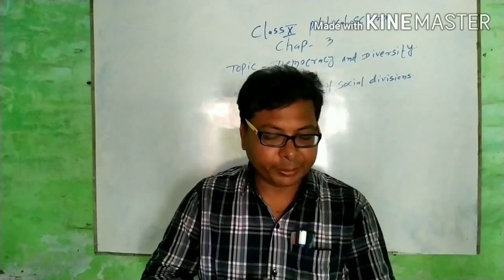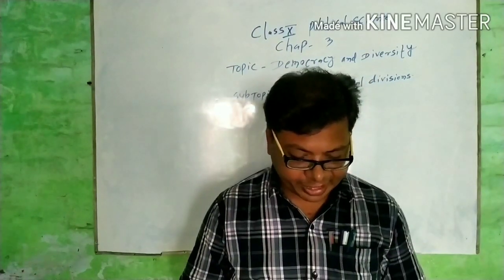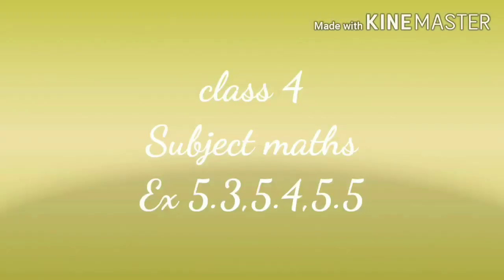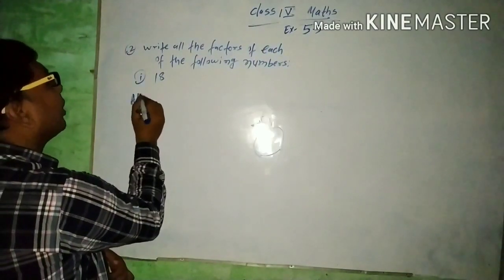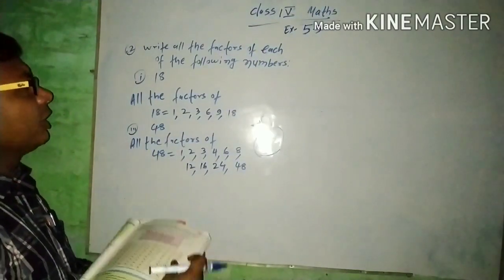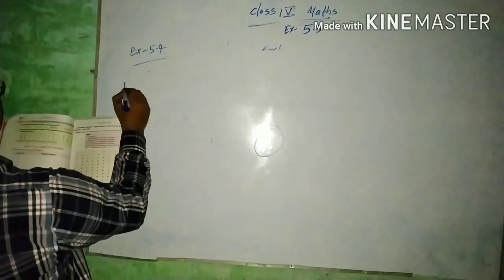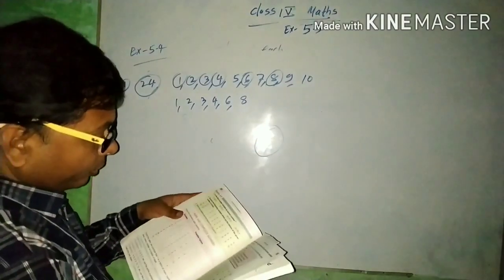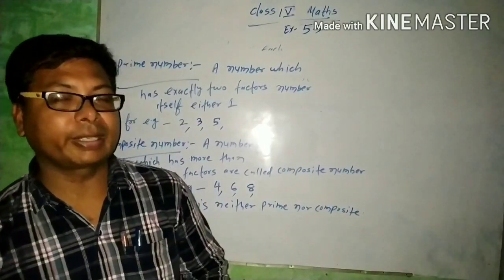Class 10 Political Science Chapter 3